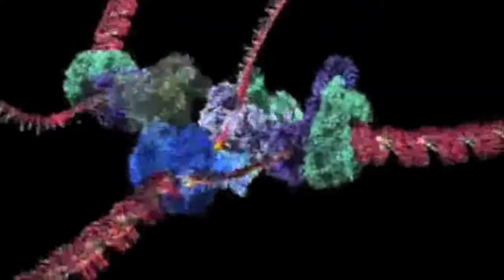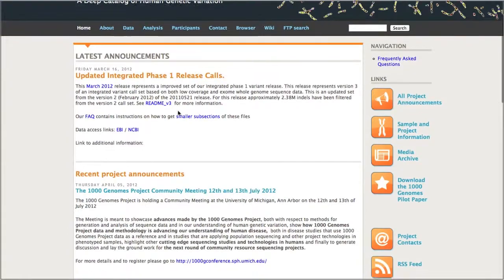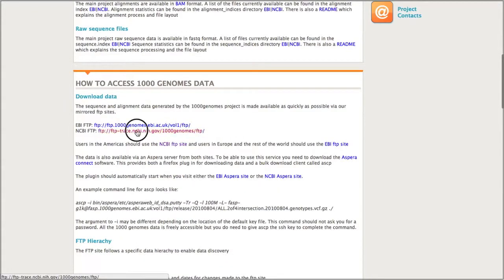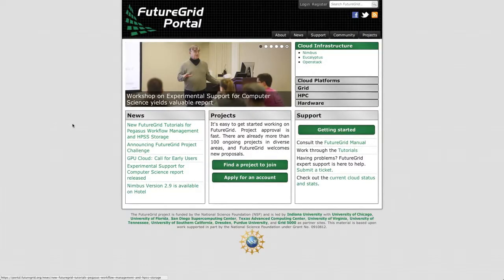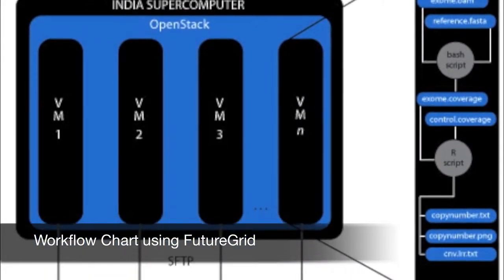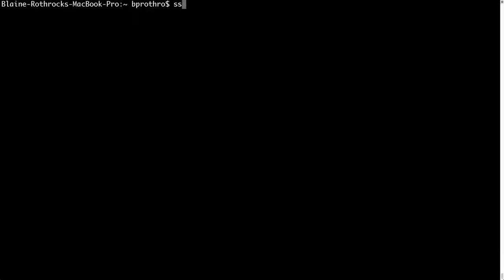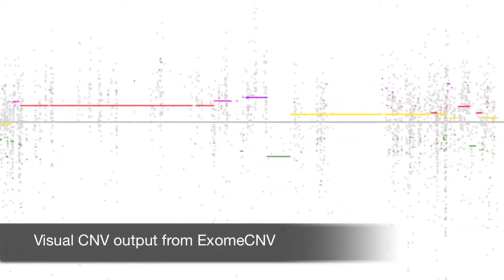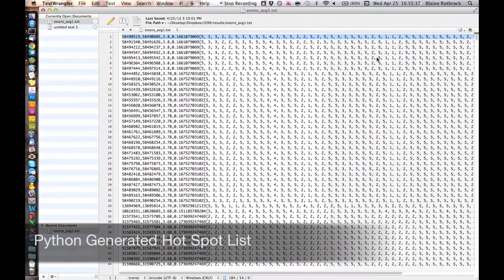Exploring CNV with Data from the 1000 Genomes Project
Undergraduate Research project conducted by 3 Informatics students at Indiana University-Bloomington. The goal of this project was to identify copynumber variations on a sample of genomes then indicate areas of interest to look at further. Also this was a test run of bioinformatics related research on the test-bed FutureGrid.